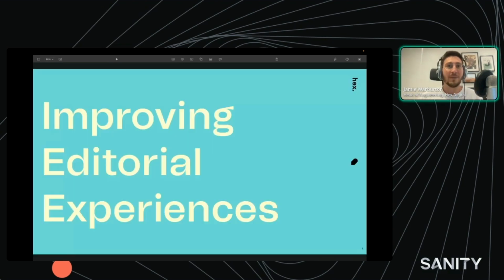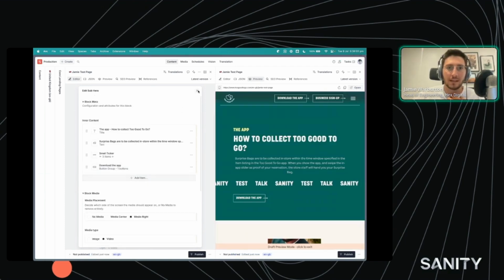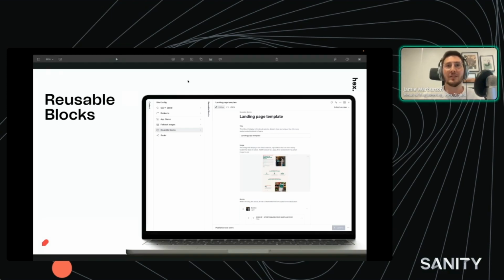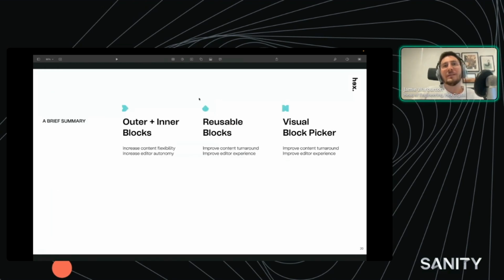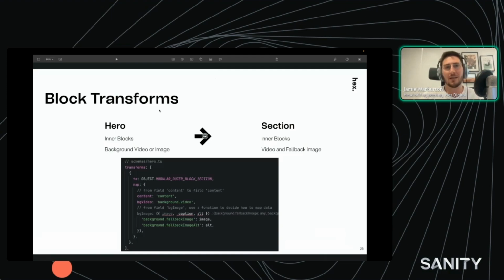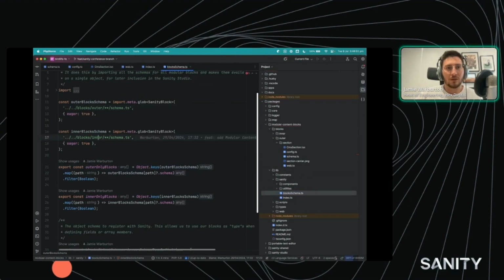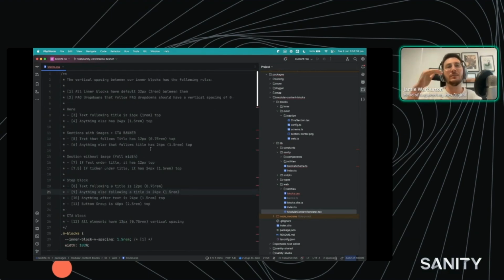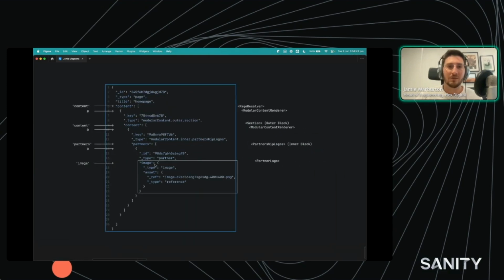Building on Modular Content for Fast, Flexible Editing - Virtual Meetup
Building on Modular Content for Fast, Flexible Editing

Jamie Warburton - Head of Engineering at Hex Digital

We take a look at a strategy for modular content that unlocks editor freedom and decreases time to market. We explore a system of block composition using outer and inner blocks, and custom Sanity components to make selecting, re-using and syncing content blocks quick and simple.